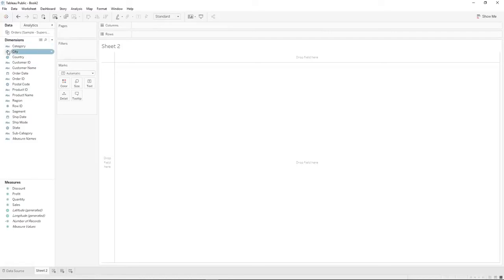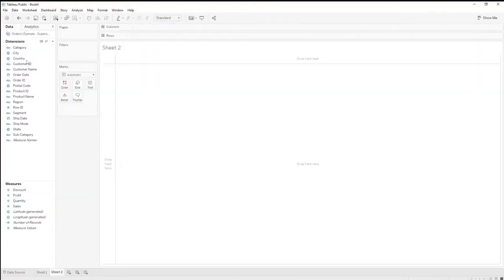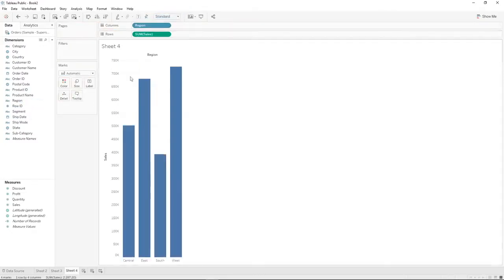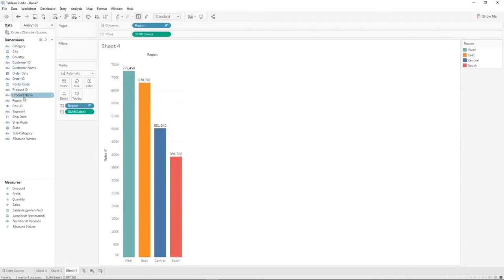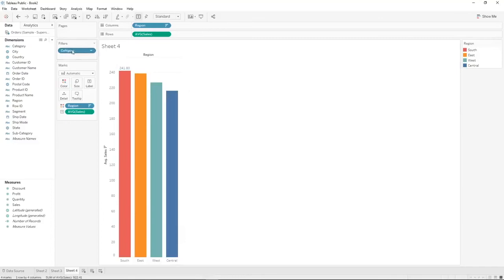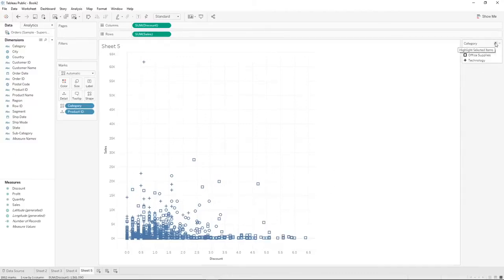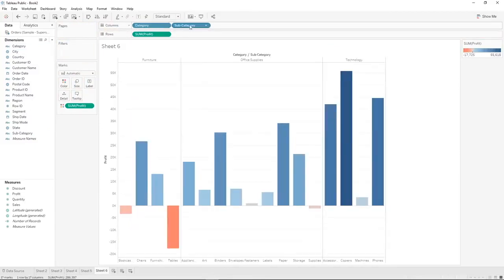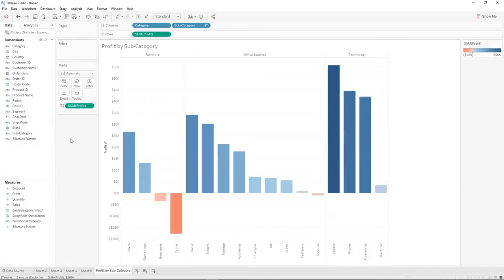Tableau - getting started with visualizations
This is the third video of seven from Simplilearn for assignment #2